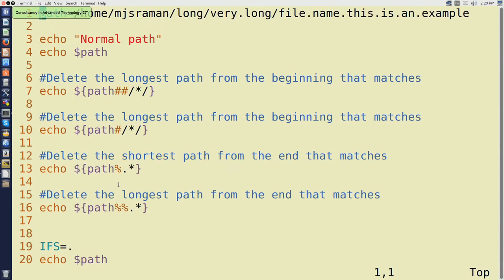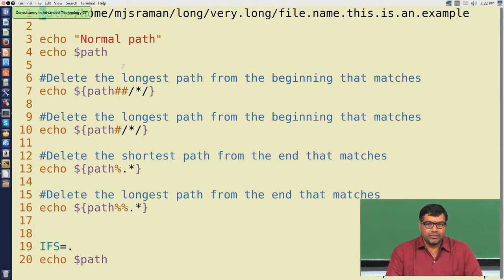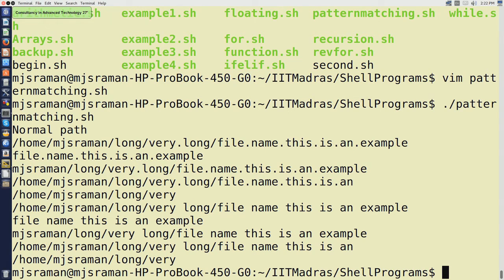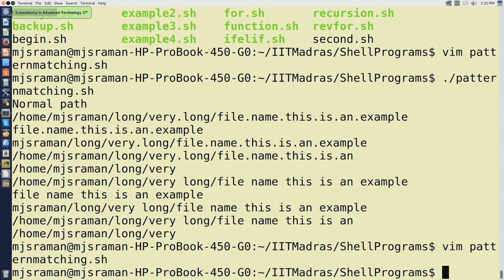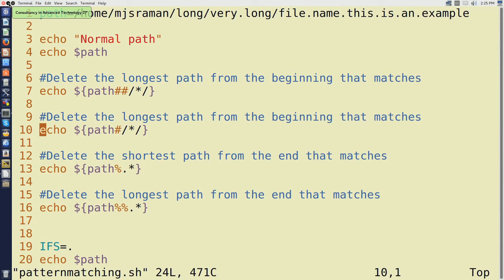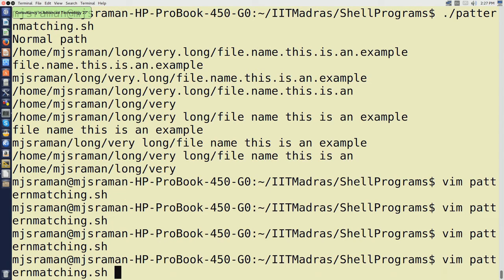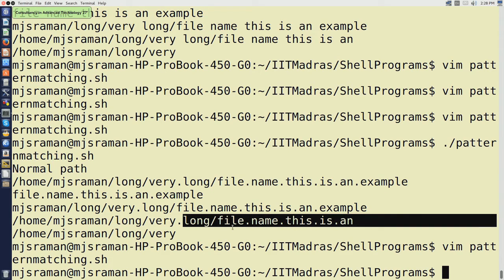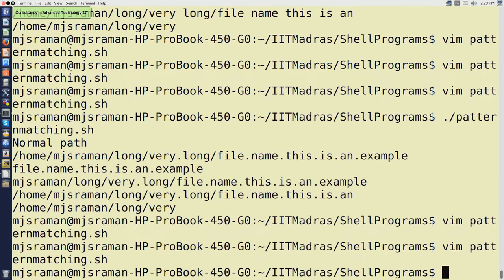Module 37 - Shell Pattern Matching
Shell Pattern Matching